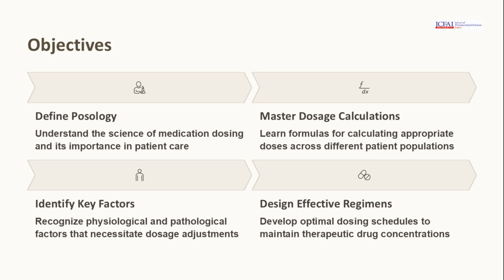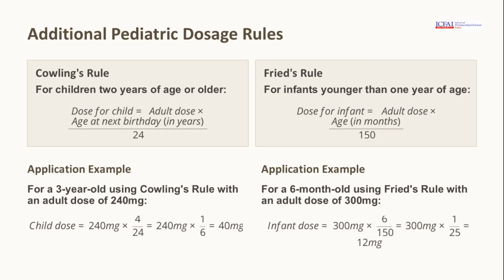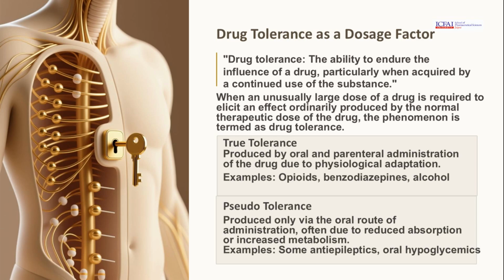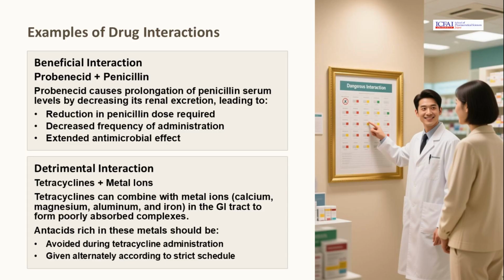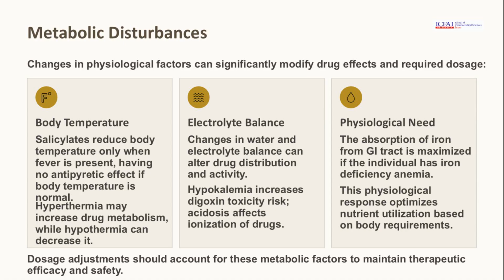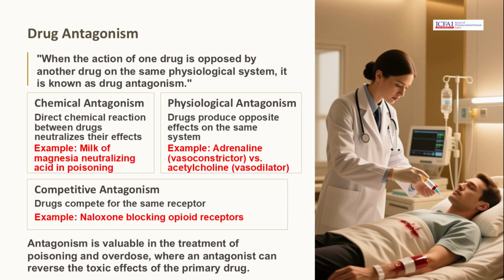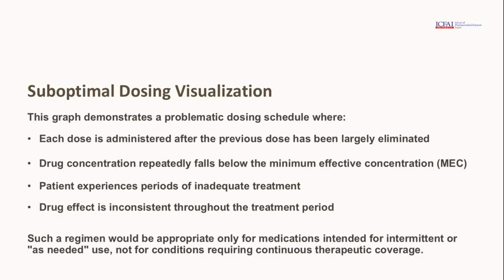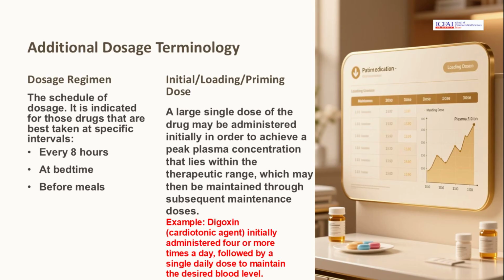Posology and Dosage Regimen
1. Posology

Definition:
Posology is the branch of medical science that deals with the study of doses of drugs and the rules governing them.

Factors Affecting Dose (Posology):

Age – Children and elderly need smaller doses.

Body weight / surface area – Dose often calculated per kg or m².

Sex – Females may need lower doses than males.

Route of administration – Oral, IV, IM, etc., affect dose required.

Time of administration – Before/after meals, day/night.

Tolerance – Repeated use may need higher doses.

Pathological condition – Liver/kidney disease requires dose adjustment.

Drug interactions – Synergism or antagonism may modify dose.

2. Dosage Regimen

Definition:
The schedule of administration of a drug, including dose, frequency, and duration, designed to maintain an effective drug concentration in the body.

Types of Dosage Regimens:

Single dose regimen – One-time administration (e.g., pain relief, antibiotics).

Multiple dose regimen – Repeated administration at fixed intervals.

Components:

Loading dose → Higher initial dose to quickly achieve therapeutic level.

Maintenance dose → Regular dose to maintain steady drug levels.

Dose interval → Time gap between doses (e.g., every 6 hours).

Duration of therapy → Total treatment time.

Quick Summary

Posology → Study of drug doses and factors affecting them.

Dosage Regimen → Plan of giving drugs (dose + frequency + duration) to maintain therapeutic effect.